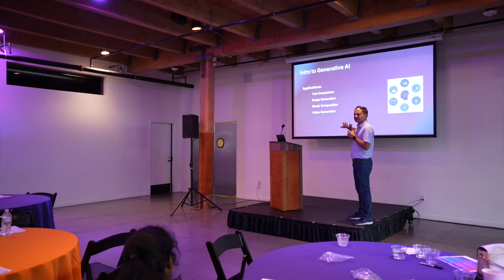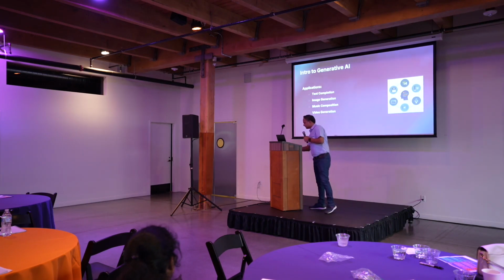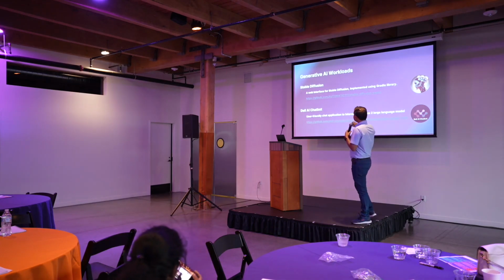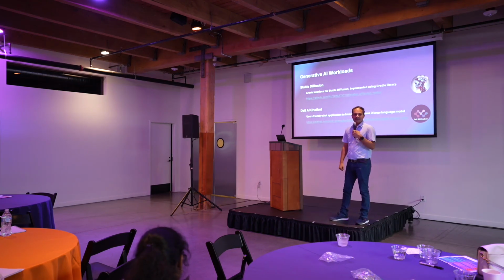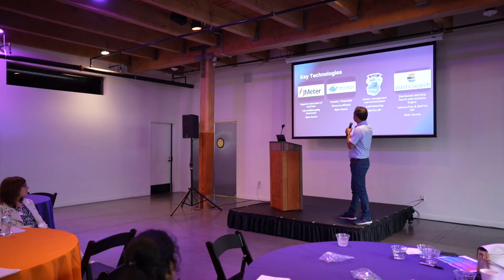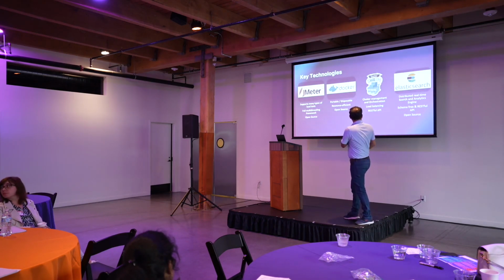EXPLORING THE GPU LOAD TESTING THROUGH GEN AI WORKLOADS by Vishnu Murti K. at InnovateQA Seattle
EXPLORING THE GPU LOAD TESTING THROUGH GENERATIVE AI WORKLOADS
In this presentation, we unveil a paradigm-shifting methodology for GPU load testing, fusing generative AI workloads with Python-Docker orchestration and JMeter integration. Leveraging Nvidia GPUs and the Stable Diffusion model, our approach faithfully replicates real-world scenarios, facilitating comprehensive performance assessment.  We elucidate the technical intricacies of our framework, demonstrating how Docker containers seamlessly manage workload generation and GPU utilization, while Python scripts orchestrate AI model deployment. Integration with JMeter further enhances testing capabilities, enabling holistic evaluation of GPU performance across diverse workloads.  Through rigorous experimentation and validation, we showcase the precision and scalability of our method in optimizing GPU infrastructure for modern computing demands. Join us to explore the transformative potential of generative AI in revolutionizing GPU load testing practices.

Vishnu Murty

Distinguished Member of Technical Staff, Dell Technologies
An astute professional with 17+ years qualitative experience in Software Engineering, encompassing Automation development and Systems testing roles.

This video has been originally published in the  @testmastersacademy6404  channel and reused per owners agreement.